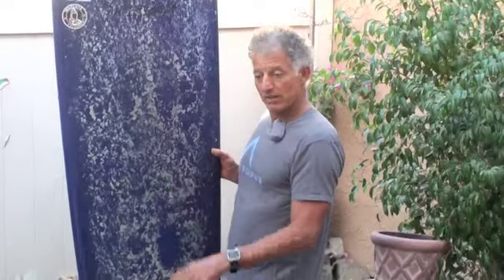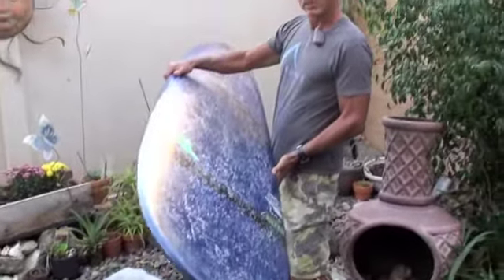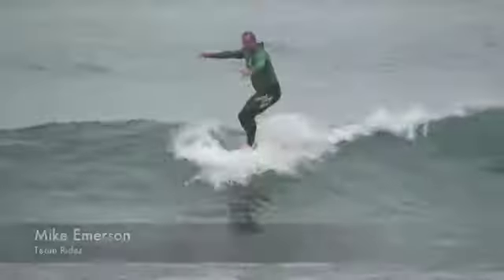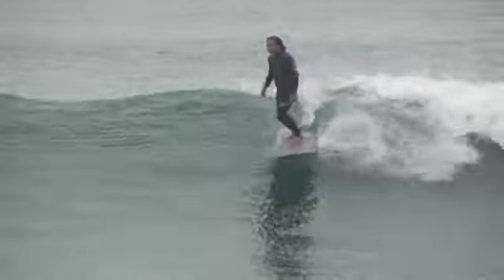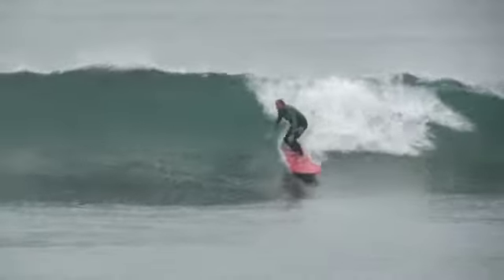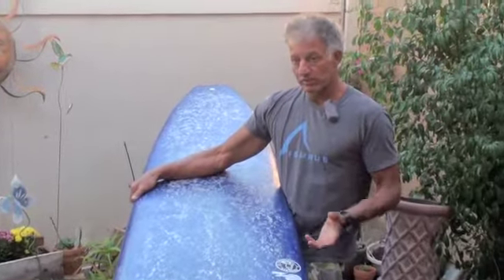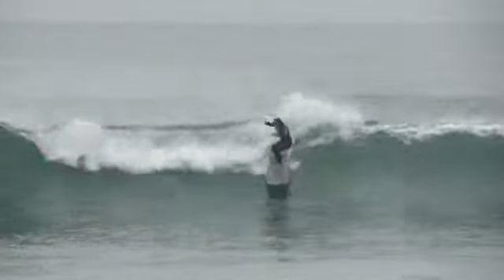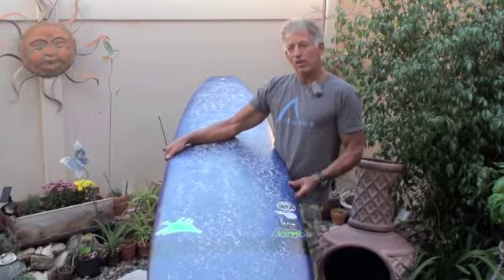Ali'i GT-7 Hyperformance Longboard by Guy Takayama Surfboards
Board Riders Review lucked out and surfed the 9'0 Ali'i GT-7 by Guy Takayama in some good 4-6' surf. And it definitely worked as advertised surpassing all expectations. An exceptional "hyper"formance longboard that will elevate your surf game and repertoire!
Be sure to check out Takayama Surf for all the details!